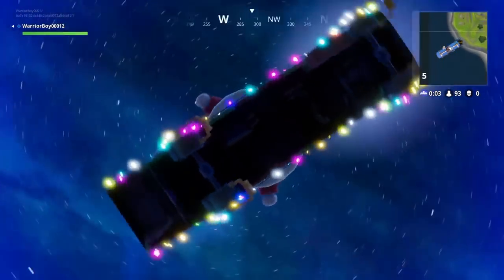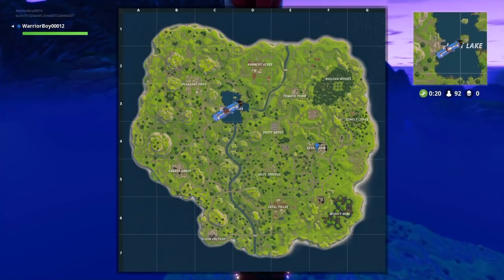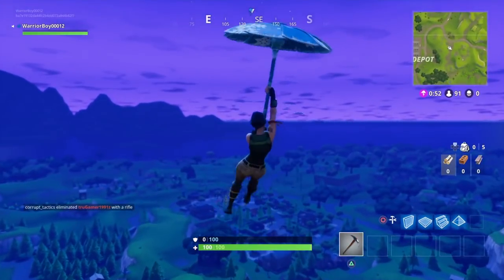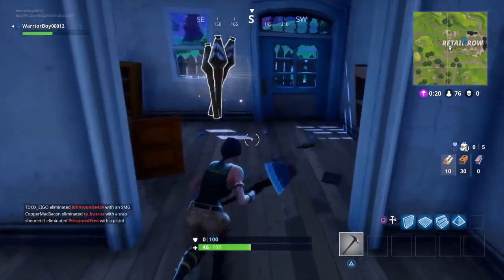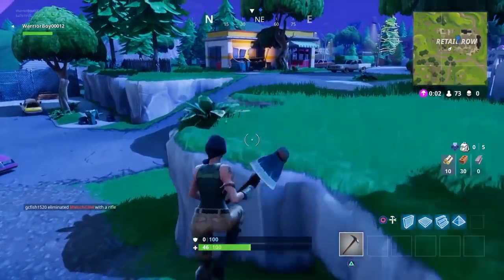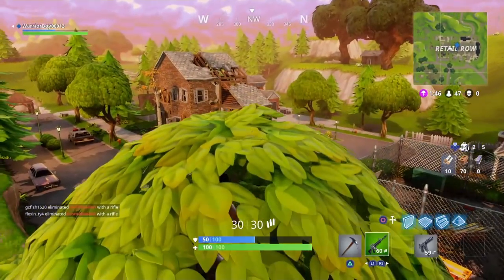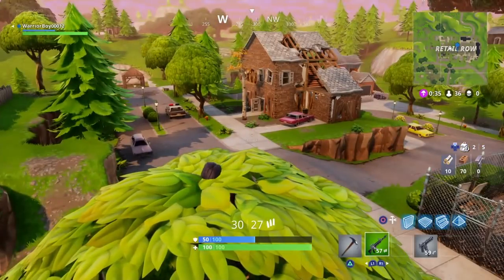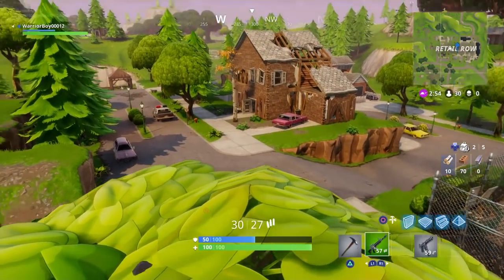BEST GLITCH SPOT IN FORTNITE! *100 WIN PERCENTAGE* (PS4, Xbox 1, & PC)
Today I show you the post overpowered glitch spot in all of Fortnite: Battle Royale.  This will drastically improve your win rate if you use it correctly.  Otherwise, hopefully awareness is spread so that the game is fairer for everyone.  This works on PC, Xbox 1, and PS4.